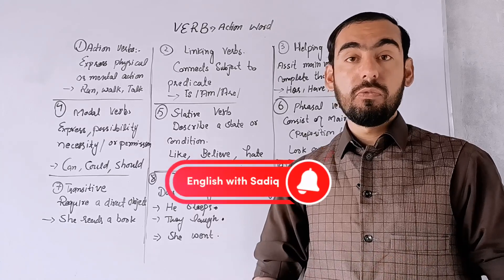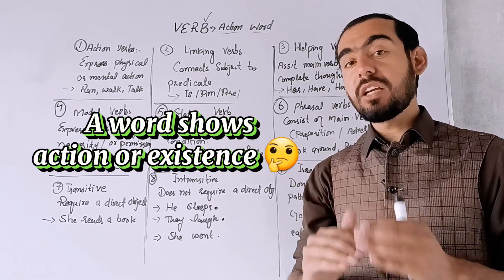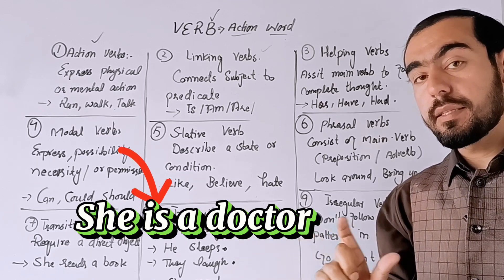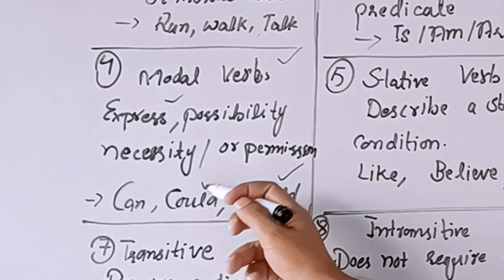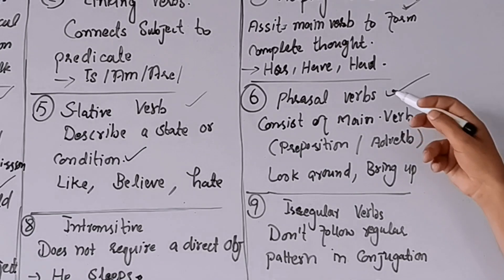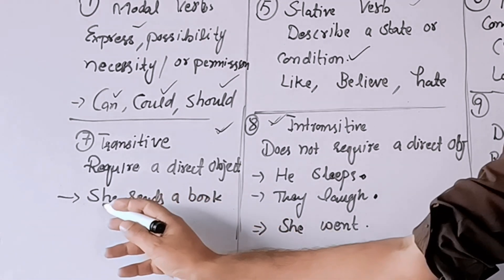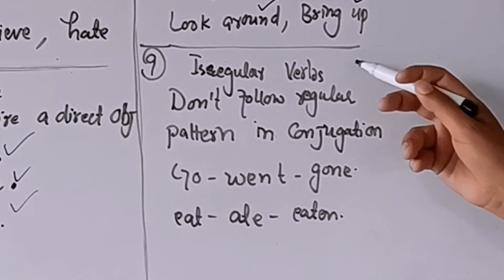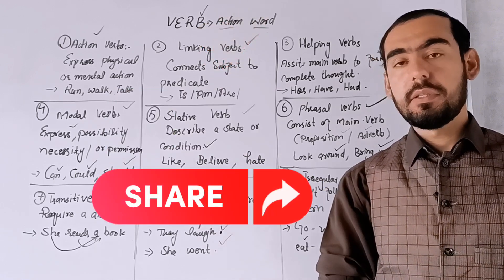Verb and Its types with Examples || Parts of speech lecture no 7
In this video lecture you will learn about the 10 common types of the verb with definition and examples.

Action verbs:  linking verb : Helping verb
modal verb: stative verb:  phrasal Verbs
transitive and intransitive verb
regular and irregular verb: